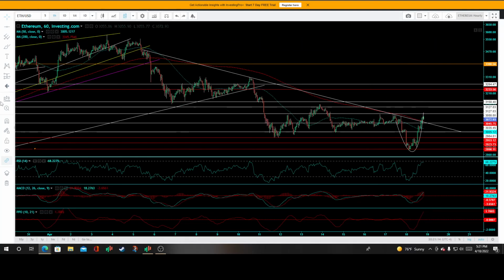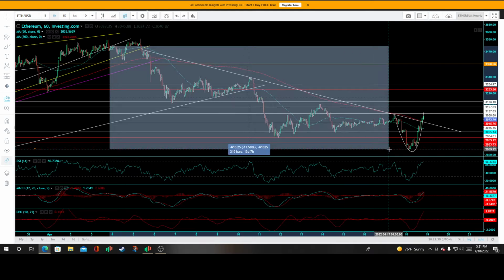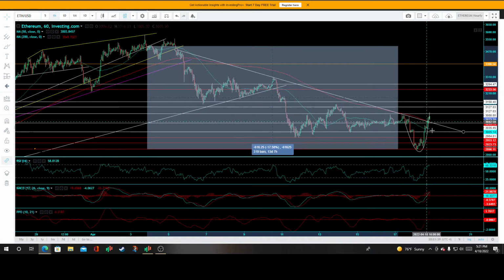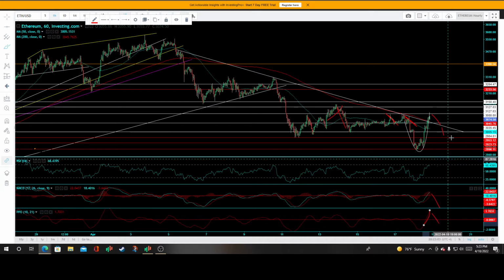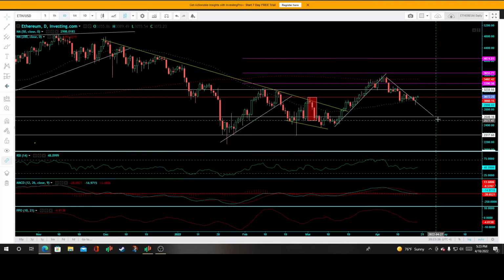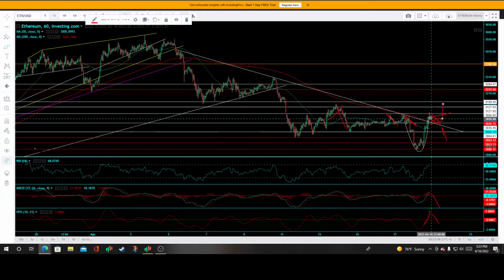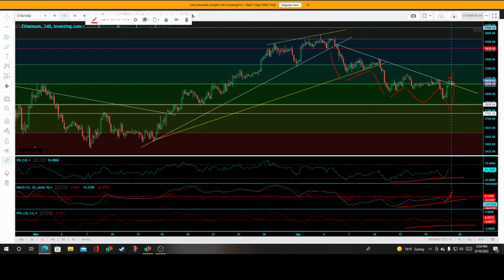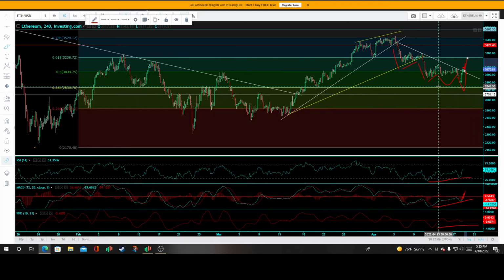Ethereum Short (Good for a 17.5% Scalp!) {Final Target Hit} As Bulls Stutter the Ground.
Ethereum Technical analysis on the Daily, 4Hour, And Hourly Time Frames